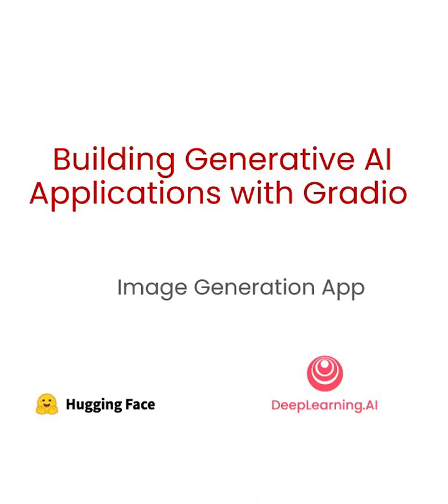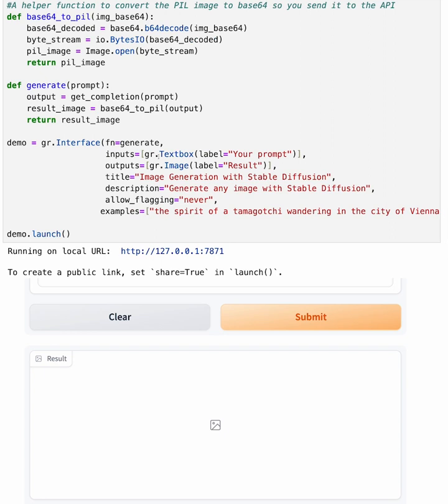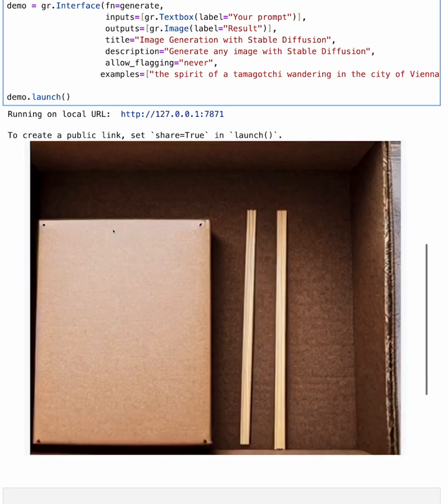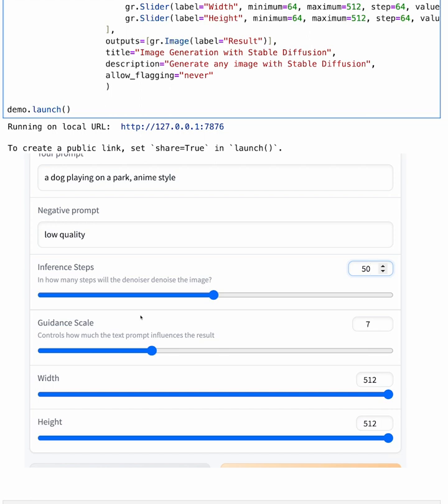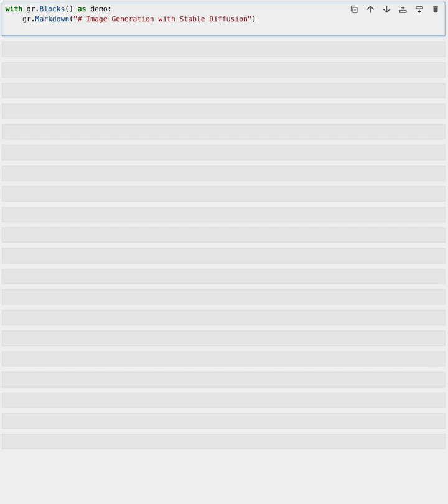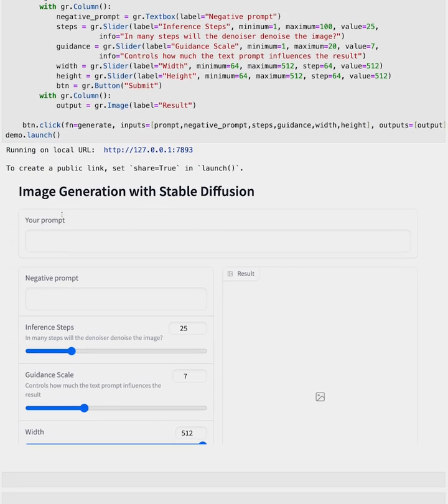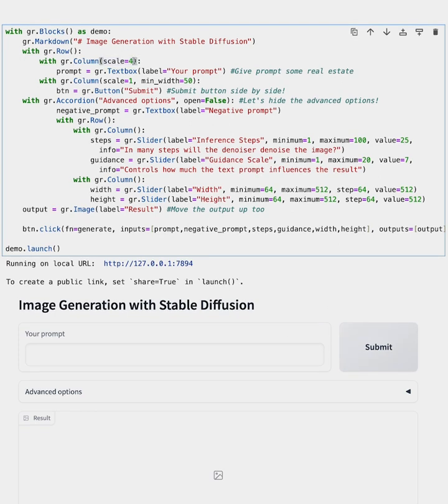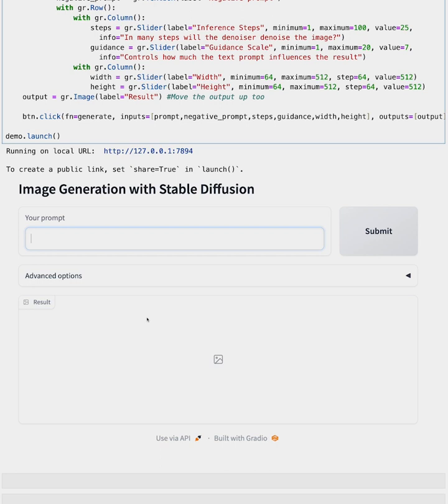L-3 | Building Generative AI Applications with Gradio | Andrew Ng | Apolinário Passos